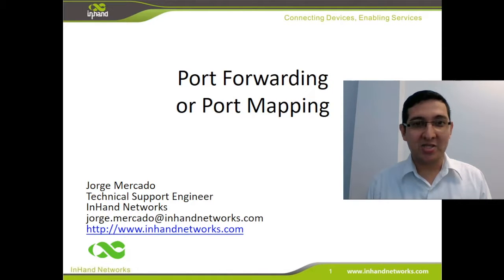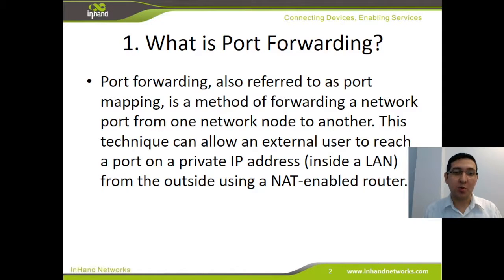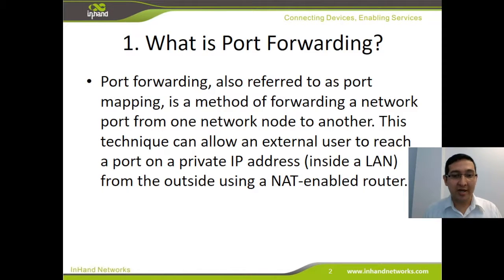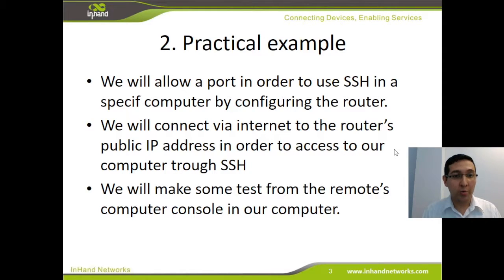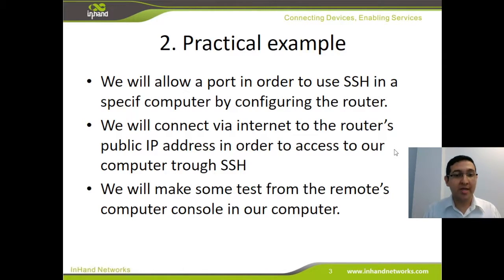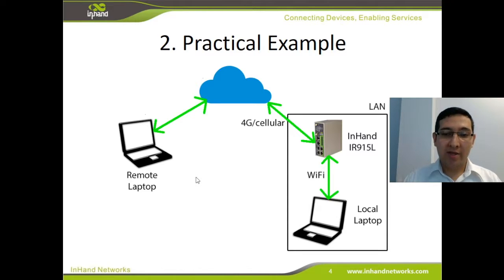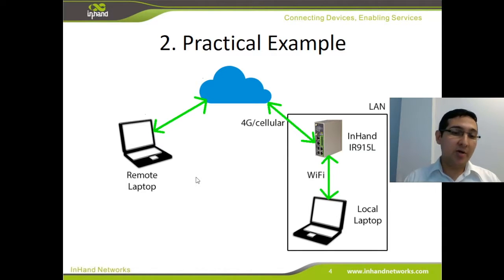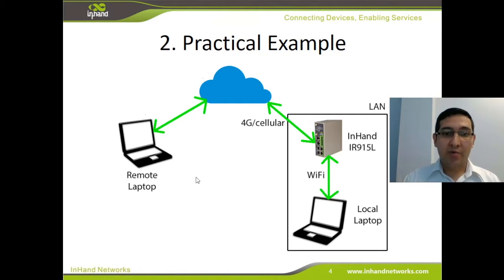Tech Support: What is Port Forwarding? Part I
Hello, this is first video about port forwarding, in this video I will show you what is port forwarding, and we will make a practical example in the second video.

In this video:
* What is port forwarding or port mapping
* Practical example explanation for the second video
* Picture explanation for the second video

Jorge Mercado
Technical Support Engineer
InHand Networks